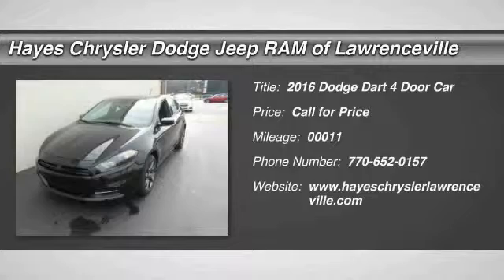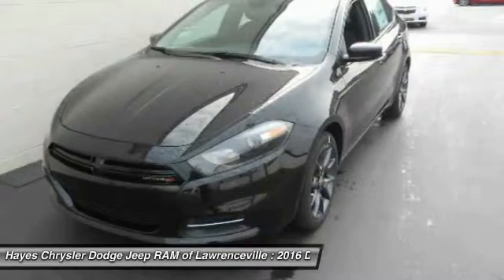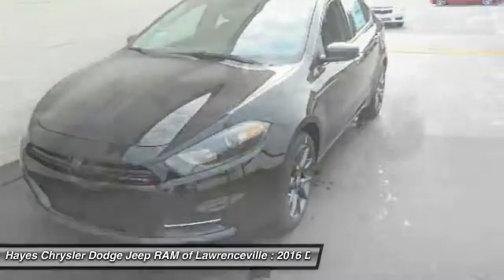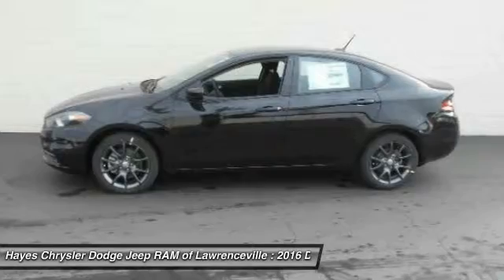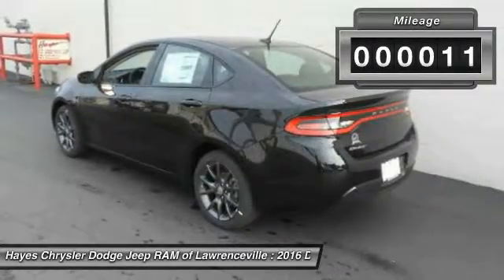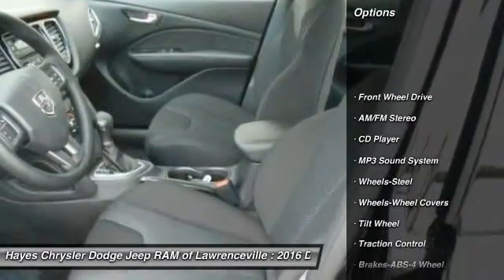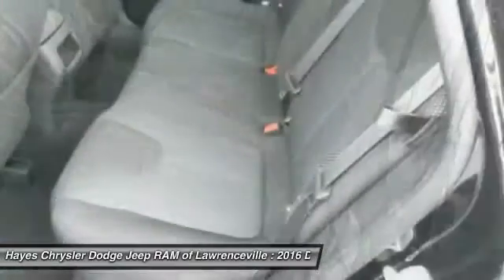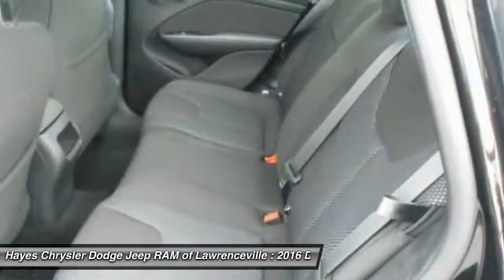2016 Dodge Dart Lawrenceville GA L624032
2016 Dodge Dart

Call and ask for details! Your lucky day! brbrThis attractive-looking 2016 Dodge Dart is the rare family vehicle you have been searching for. Sporty and fun to drive with exceptionally good fuel economy. brbrGeorgia's Dealer Rater Dealer of the Year for 3 years in a row. 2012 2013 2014.  For Over 40 years and 3 generations our motto is and will always be Welcome to the Family***Hayes in Lawrenceville!